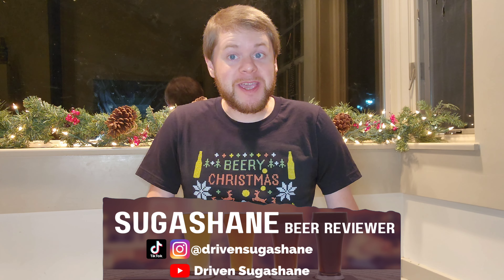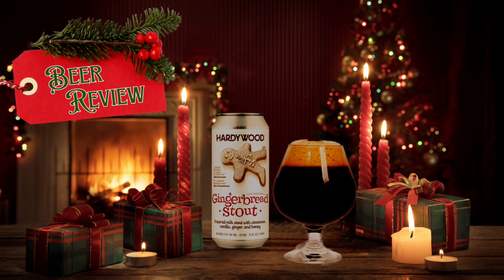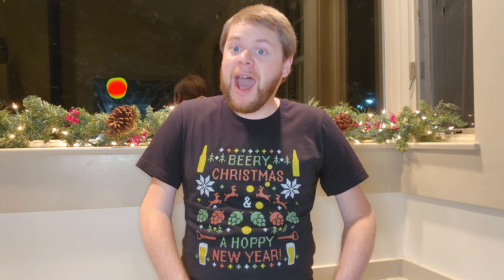Sippin' with Sugashane: Hardywood Gingerbread Stout Review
Wanna taste that pure gingerbread flavor but don't feel like baking? Hardywood's Gingerbread Stout has you covered! This festive dessert-like stout gets you in the Christmas spirit with just one sip 🎅! We break down this complex Holiday brew right here 🍺.